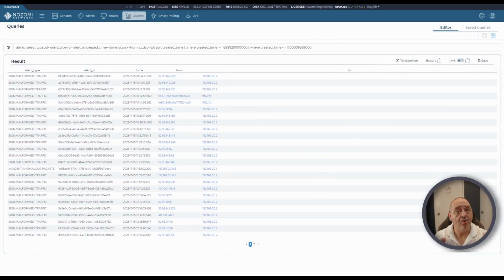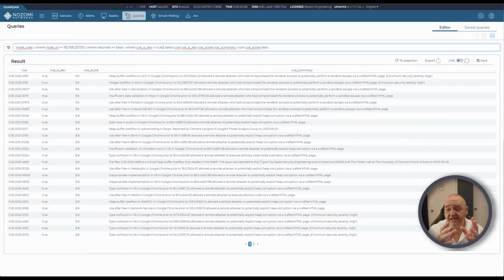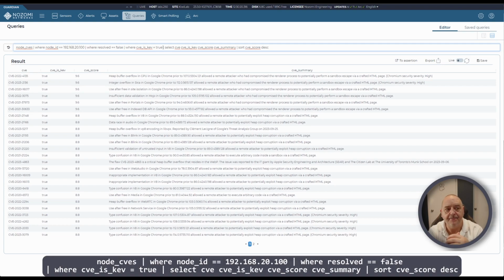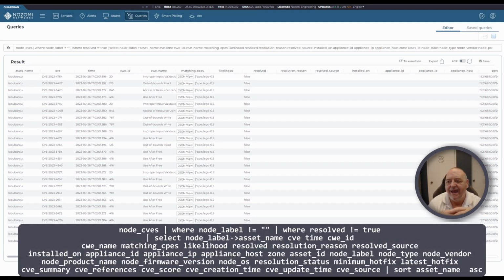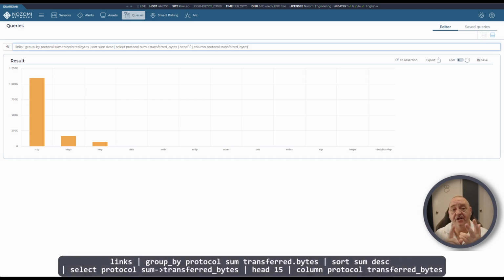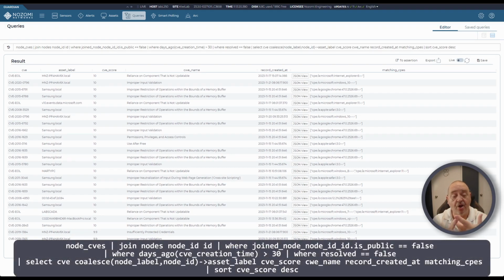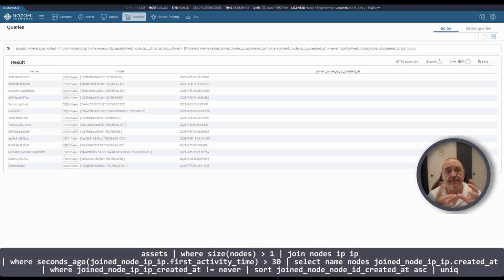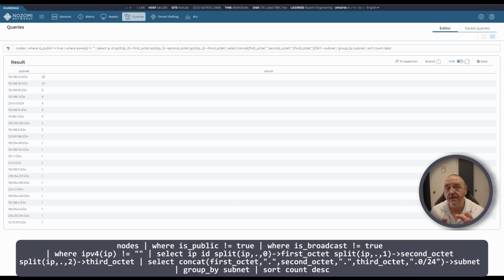Top 7 Asset Queries in the Nozomi Networks Platform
Watch this video to learn how to create queries in the Nozomi platform to answer these questions:
- What assets appeared in the last 7 days?
- What unresolved CVEs are on this asset?
- What vulnerabilities exist on this device (more detailed results)?
- How are my vulnerabilities trending over time?
- Do I have open CVEs more than a month old?
- How can I tell when a multihomed asset is present?
- How many assets are in each of my subnets?